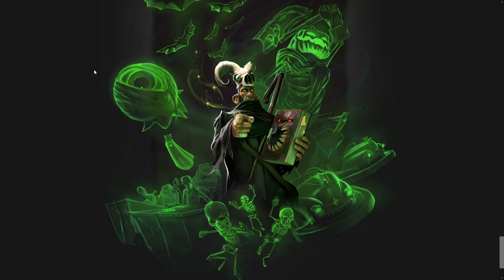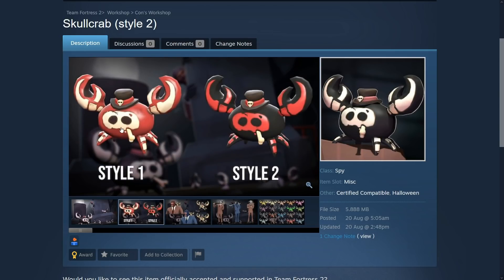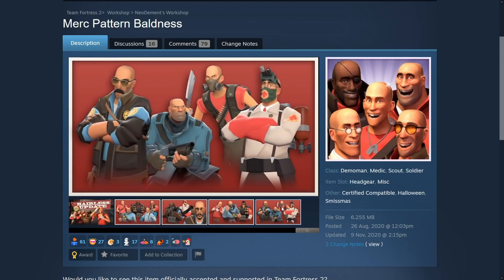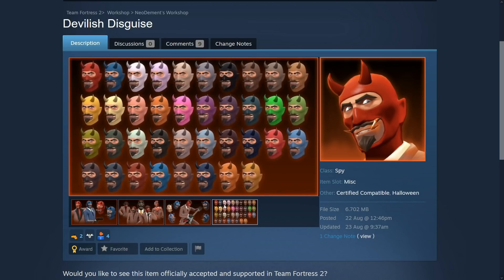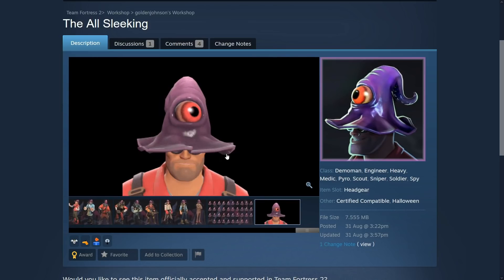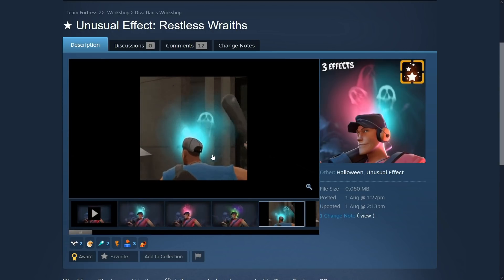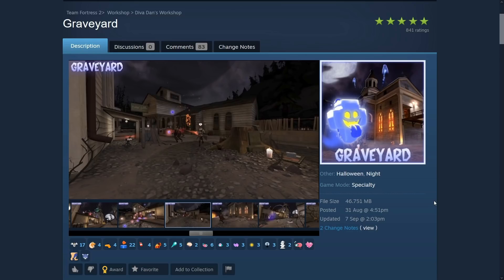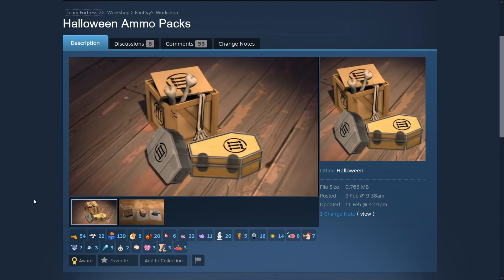TF2 Halloween 2021 Workshop Highlights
A quick run-through of a few stand-out submissions from Team Fortress 2's community workshop. Dom highlights cosmetics and maps that could possibly be added to TF2 for it's Halloween 2021 update.

Looking forward to the Halloween 2021 update? Do you have any workshop items you're looking forward to possibly being added to TF2? Post it in the comments. Au revoir.